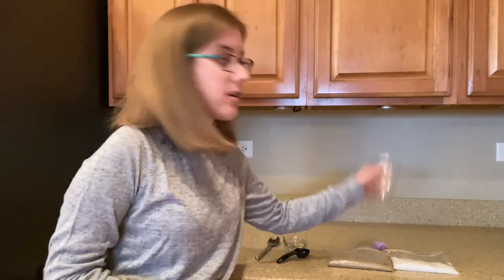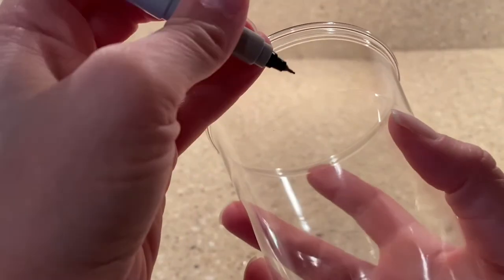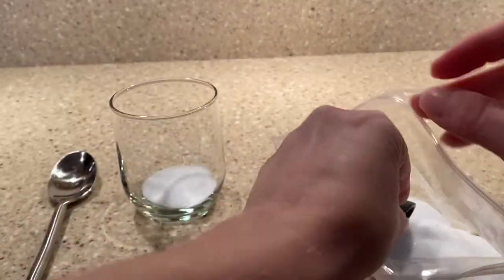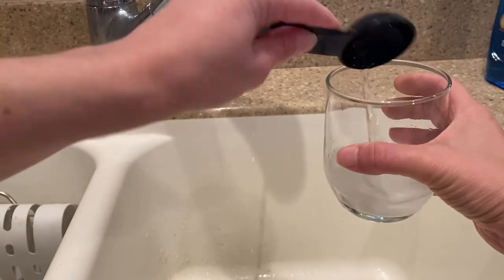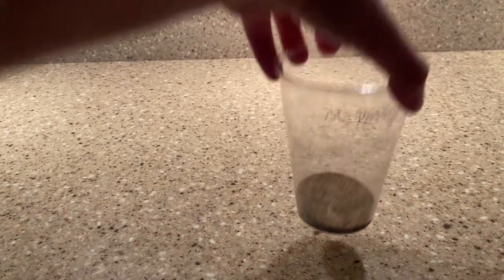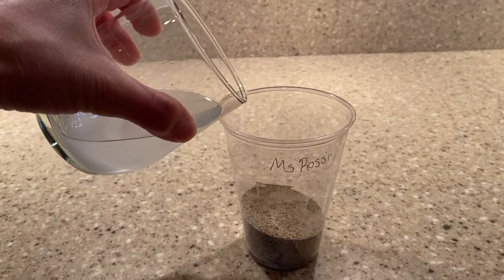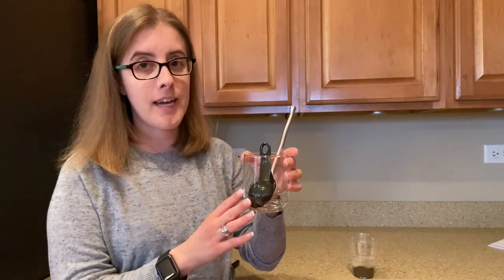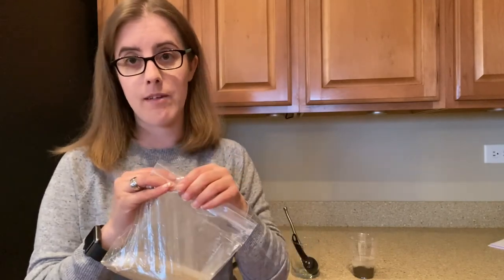ESS1-4 Fossil Mineralization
REMINDER: SCIENCE SHOULD ALWAYS BE DONE WITH A RESPONSIBLE ADULT.  Follow all safety guidelines and rules that you signed in your beginning of year safety contract.

Supplies:
Sand
Salt
Plastic cup
Sponge

From home:
Cup (or beaker, if at school)
Tablespoon
Water
Sharpie (if at school or multiple people are doing this lab)

You'll use 2 parts salt and 5 parts water.  You may not use all the diluted salt-water.

Let the cup sit in a warm, dry place for 24 hours before you work on the next step.